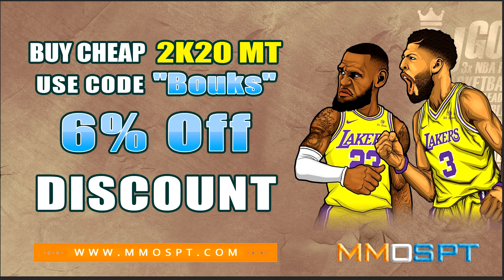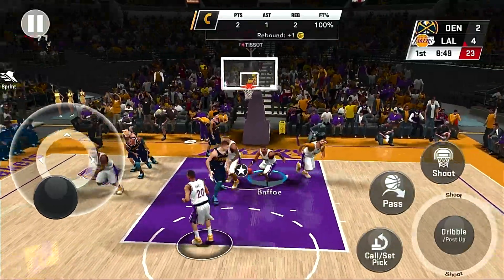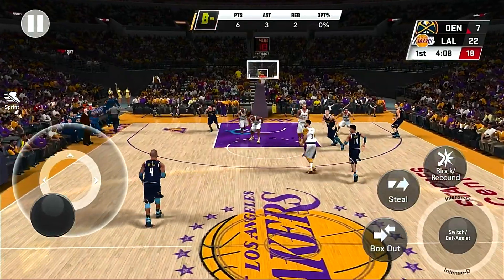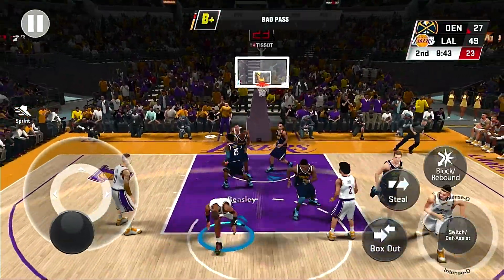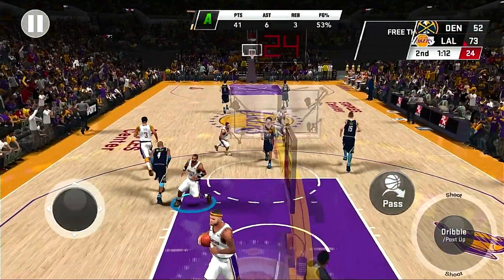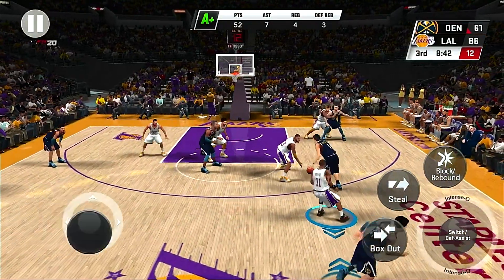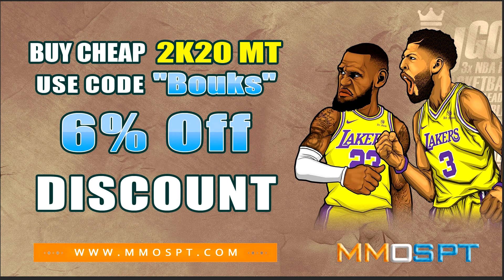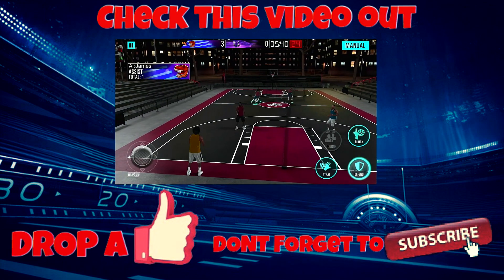NBA 2K20 Mobile My Career EP 31 - 88 Pts with DEMI GAWD BUILD! Looking Like Kobe!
Drop a like for some more My Career!

STAY BOUKMARKED!!